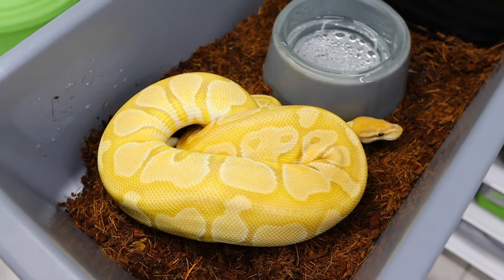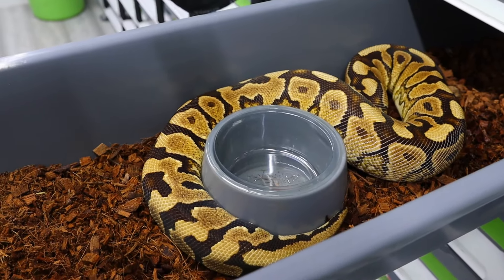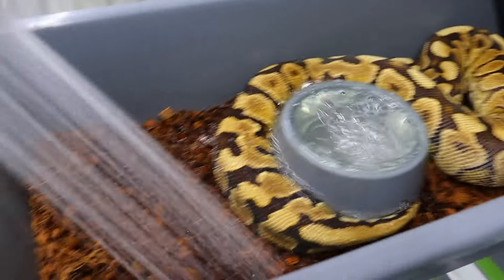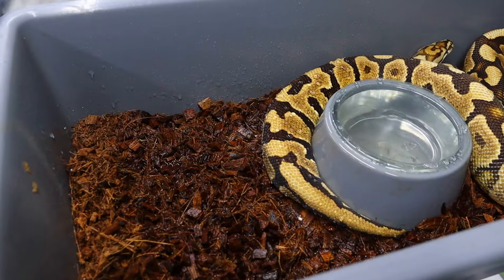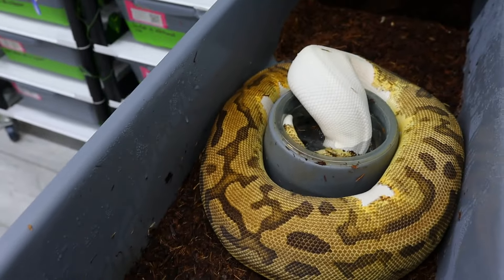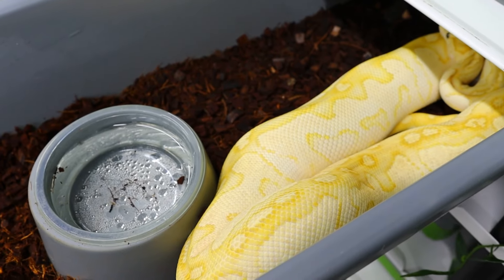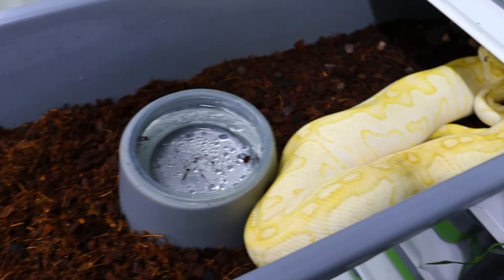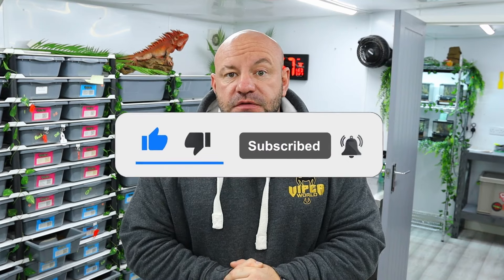HYDRATION | Getting your snake to feed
LP RACK SALES

Gavin ;)